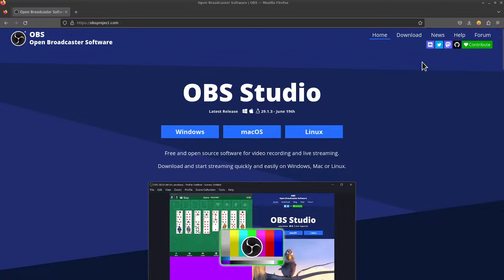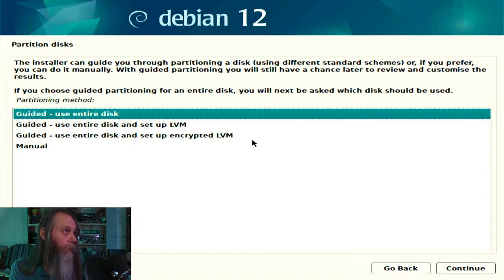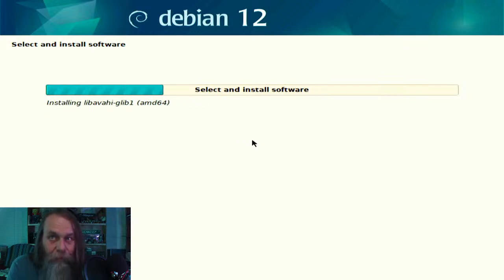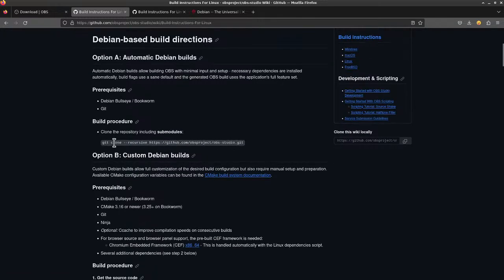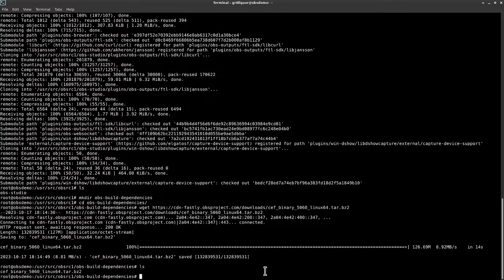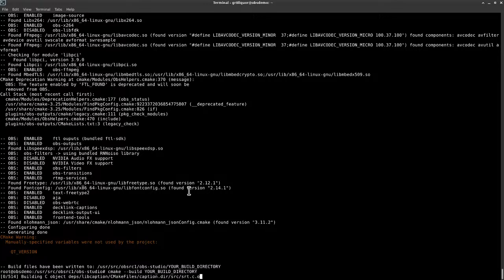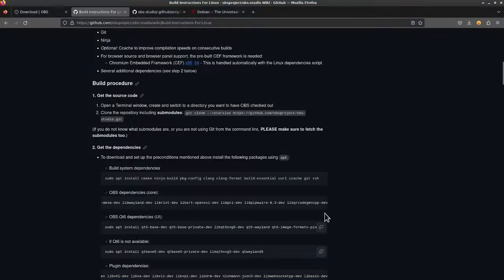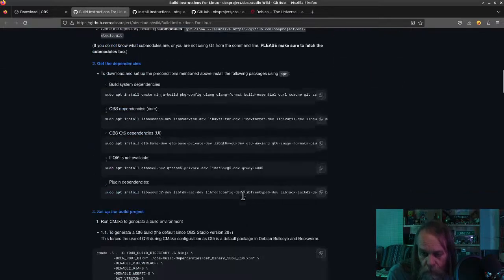Doing it Live - Install Debian 12 Bookworm, plus make install packages for OBS Studio.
We will install Debian 12 then show how to build Debian install packages for OBS Studio latest RC1 and stable version 29.1.3